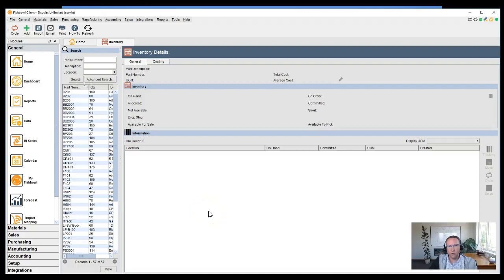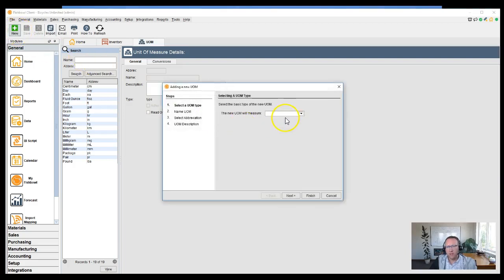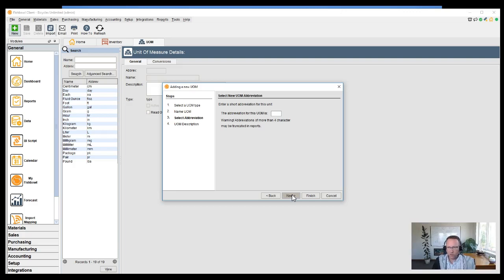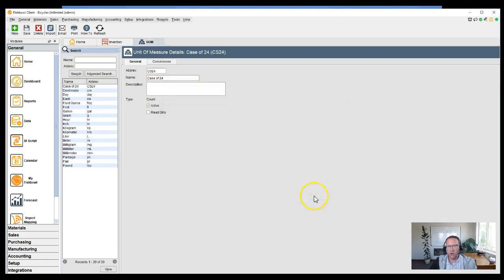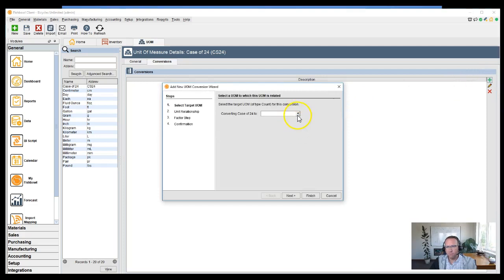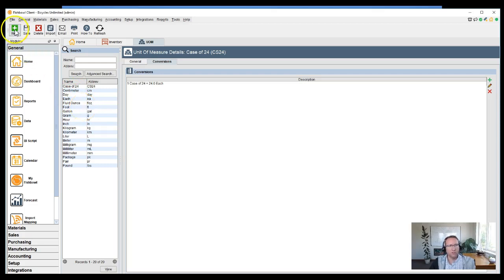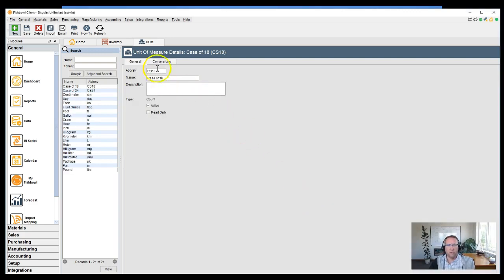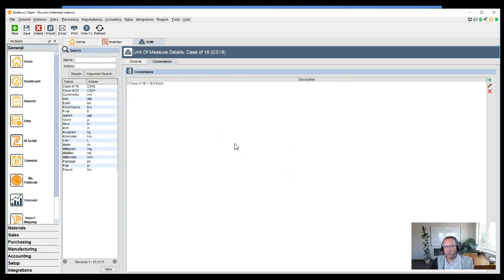Fishbowl Inventory UOM creation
Create case unit of measures correctly in Fishbowl Inventory. Fishbowl doesn't handle unit of measure conversion on a pert basis like QuickBooks does. See how to set up UOMs properly in Fishbowl.